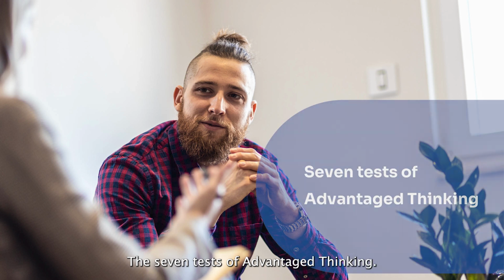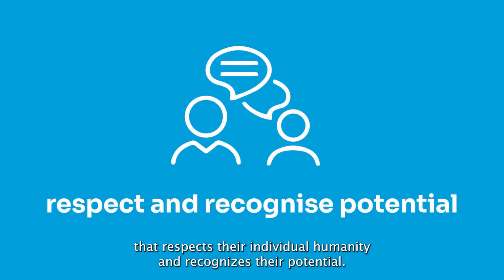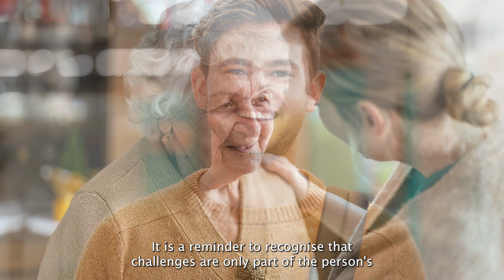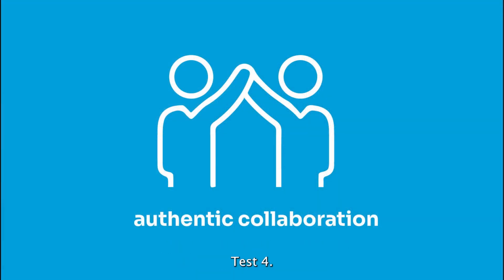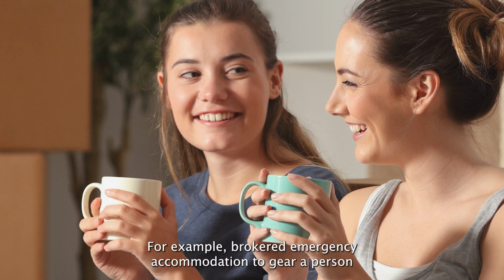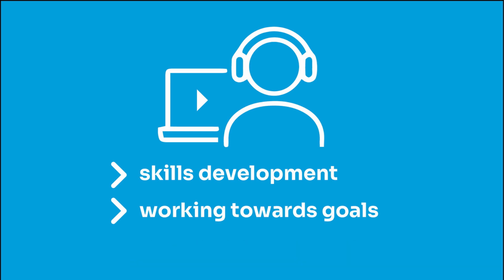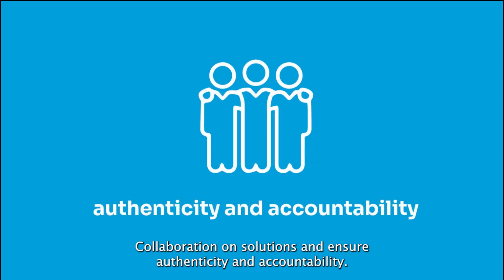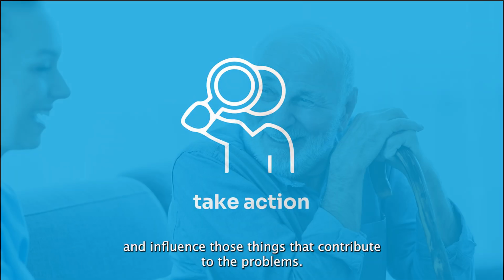The seven tests of Advantaged Thinking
00:00 Introduction
00:29 Test 1 How you talk about people
00:58 Test2 How you understand people
01:32 Test 3 How you work with people
02:11 Test 4 How you invest in people
03:12 Test 5 How you believe in people
03:39 Test 6 How you involve people
04:07 Test 7 How you challenge people

This video forms part of the Housing Connect 2.0 Practice Framework designed for practitioners.